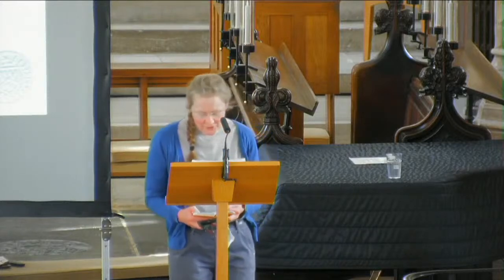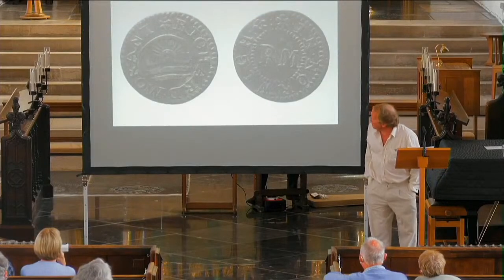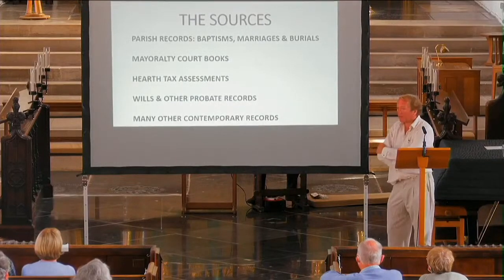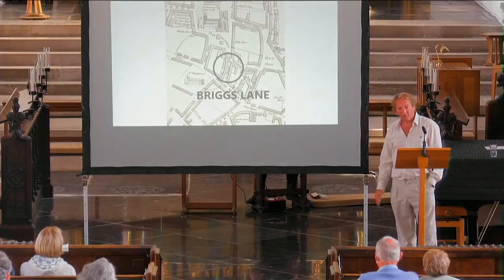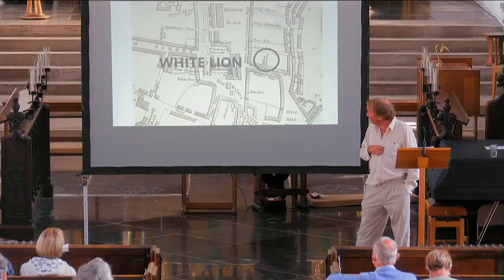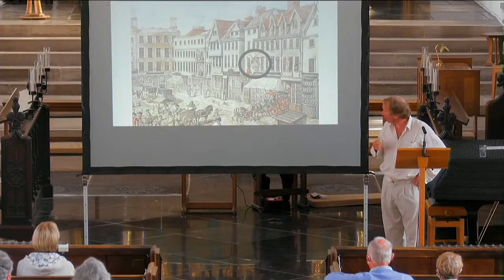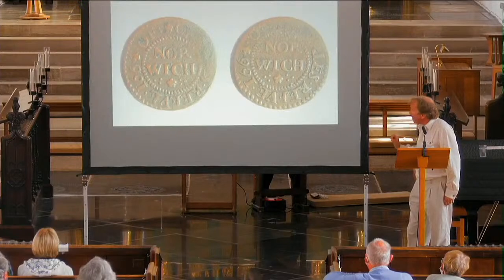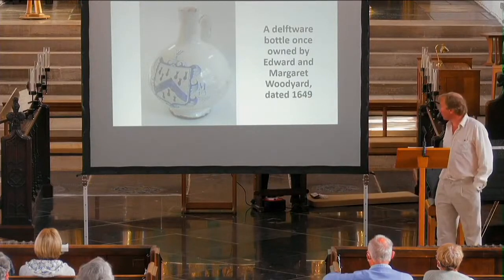FESTIVAL OF COINS: 'Tales behind the Tokens' - Heritage Open Day Talk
(Dr Adrian Marsden, Numismatist at Norfolk County Council)
Join Dr. Adrian Marsden as he talks about Britain’s seventeenth-century token series and looks in depth at the issuers from the wealthy parish of St. Peter Mancroft in Norwich.